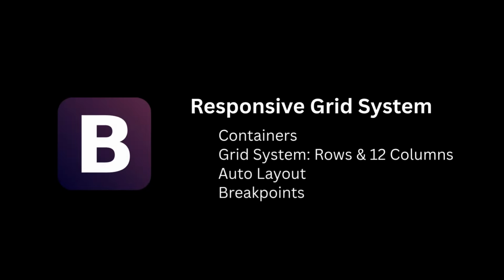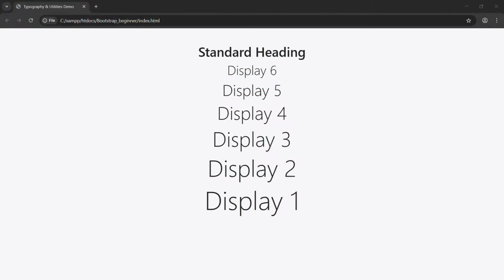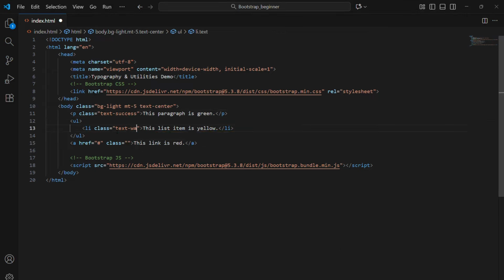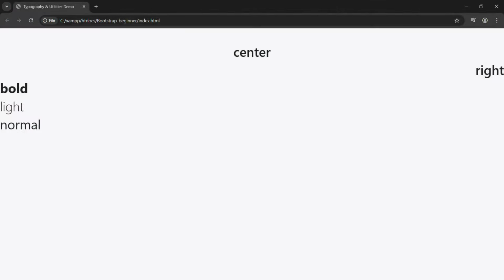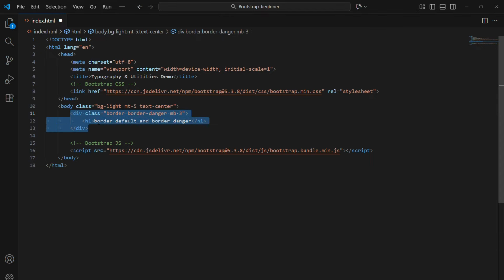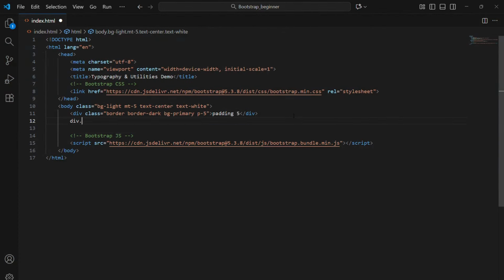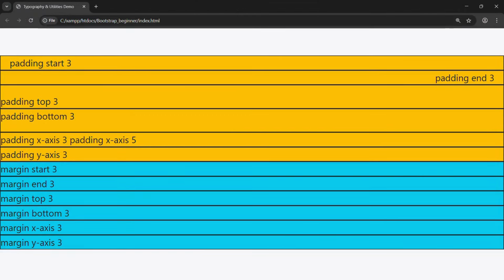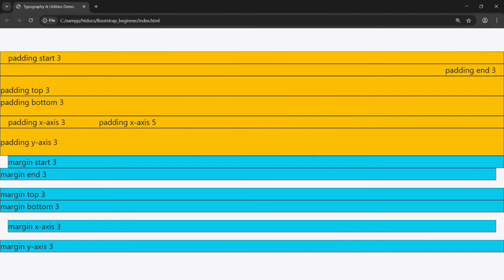Bootstrap 5 : Full Guide to Utility Classes (Borders, Alignment, & Spacing)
In this essential third module, we unlock the Bootstrap Utility Classes—the powerful shorthand that allows you to style your entire layout, from typography to spacing, without writing a single line of custom CSS.

If you want to drastically speed up your workflow and gain pixel-perfect control over every element, this video is your master key!

You will learn:
✅ Typography Scale: How to use the display-1 to display-6 classes for instant heading sizing.
✅ Contextual Colors: Applying classes like text-success and bg-primary (for text and backgrounds) with lightning speed.
✅ Alignment & Weight: Controlling text position with text-center and font thickness with fw-bold.
✅ Borders & Rounding: Adding borders, controlling their weight (border-5), and creating perfect corners (rounded-circle).
✅ Spacing Mastery: The fundamental difference between Margin (m-) for external space and Padding (p-) for internal space.
✅ Directional Control: Targeting specific sides using modifiers like mt (top), ps (start/left), and axis control (mx or py).

Mastering utilities is the fastest way to refine the look and feel of your responsive pages! Let's get coding!

Timestamp:
00:00 Intro
00:17 Headings & Display Classes
01:31 Contextual Colors
03:00 Text Alignment & Weight
04:06 Backgrounds & Borders
05:29 Spacing (Margin & Padding)
09:00 Outro